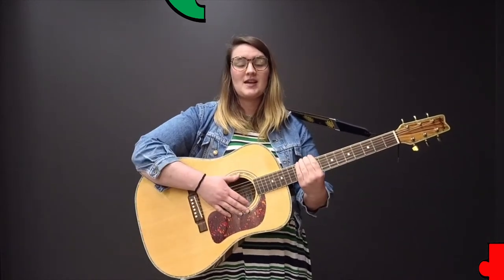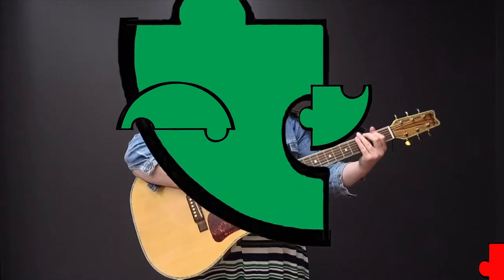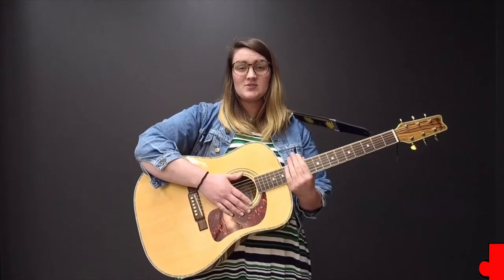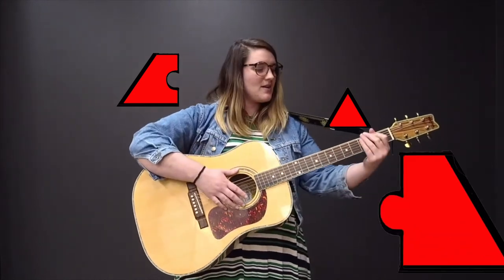Music 3 Piece Puzzles Song